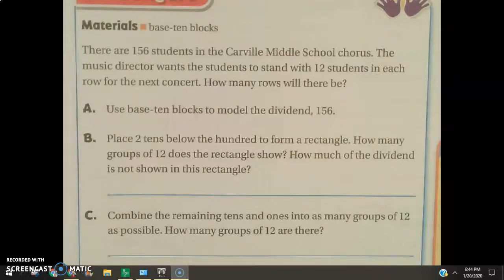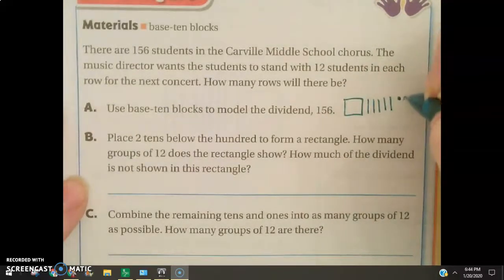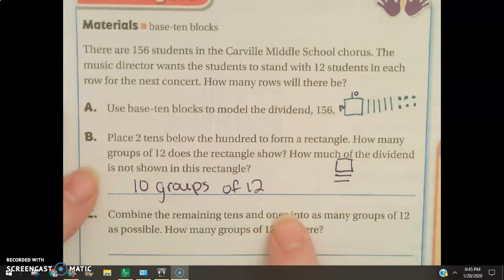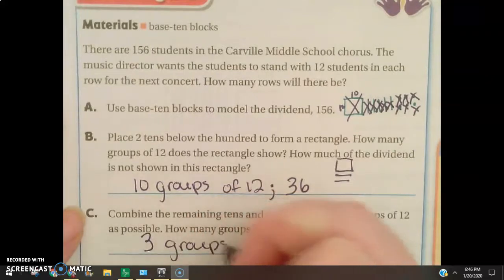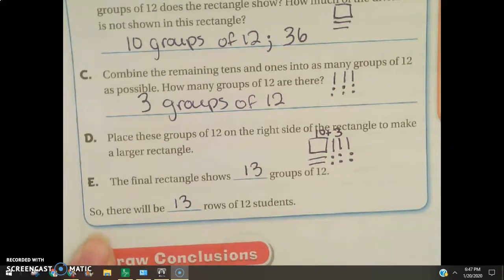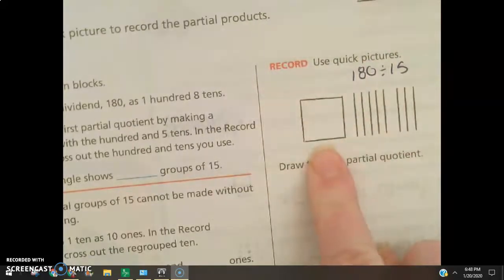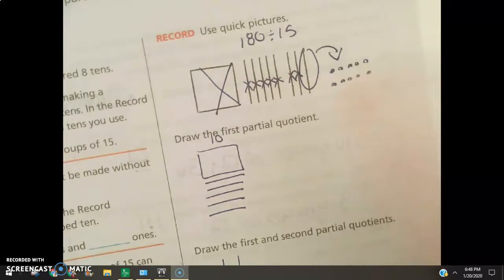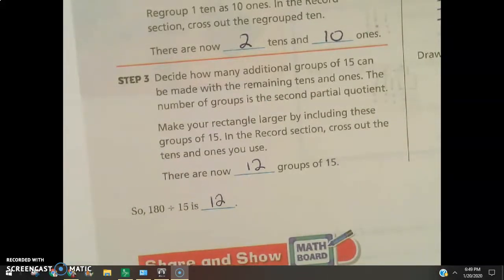5th Grade Go Math! Lesson 2.3